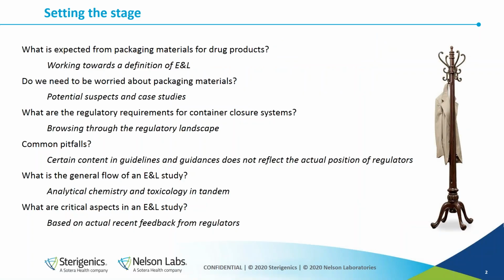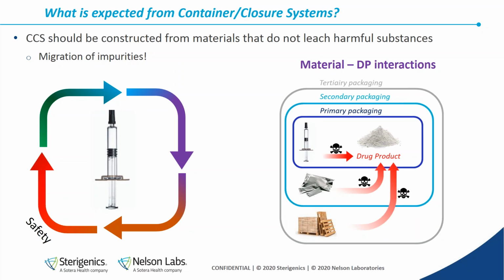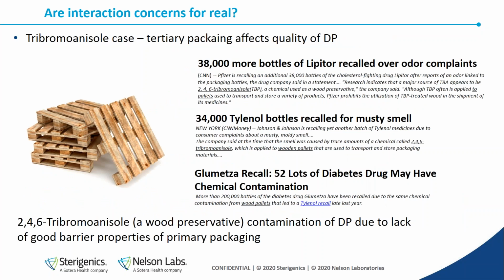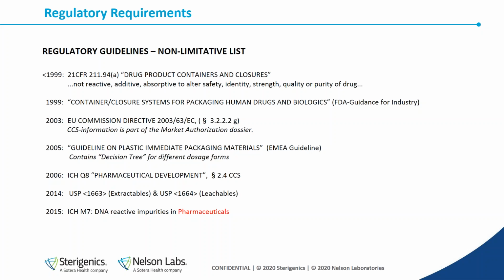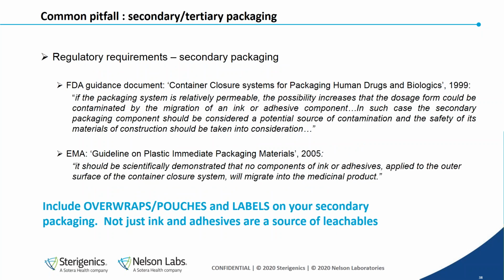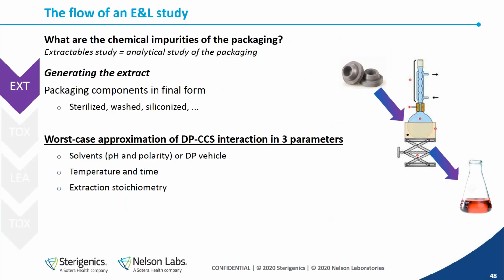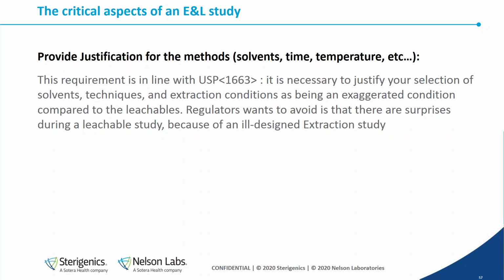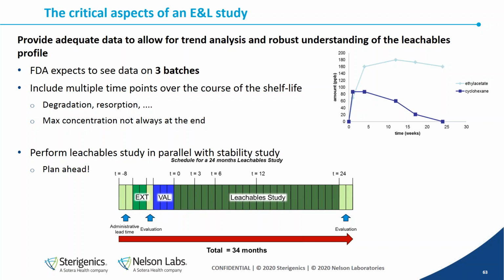Changing Regulatory Requirements for E&L Testing on Pharmaceutical Packaging Systems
In the past decades, there has been a change in the scrutiny of the way EMEA or FDA regulators looked at E&L data.   They have gradually increased the requirements, not backed up with any official document (Guidance, guideline…) which left the Pharmaceutical Industry in the dark, second guessing of what the current position and requirements are of regulators to support a submission.
In this presentation, the key factors of success of any given E&L project will be highlighted.  Crucial is to understand what regulators really want and to align the design space of an E&L study to their expectations.
Facing the reality of the ever-evolving regulatory landscape, analytical testing labs need to be on the forefront with expertise in the field of extractables and leachables testing and state-of –the art technology.  Meeting the development needs and requirements, of the pharmaceutical and biopharmaceutical industries, also raises the bar for material suppliers.
Only through successful partnering between drug product vendors, material suppliers and the CRO performing the test, a true mitigation of the risk related to packing can be established.